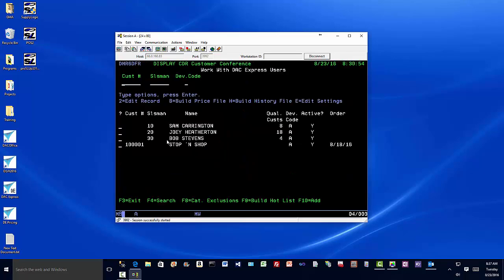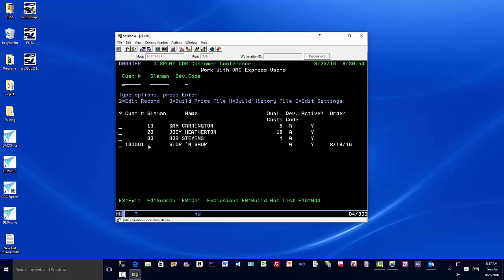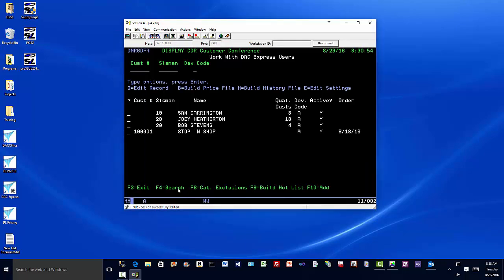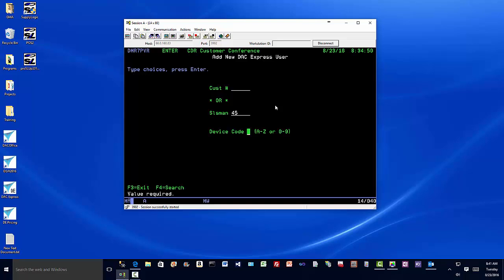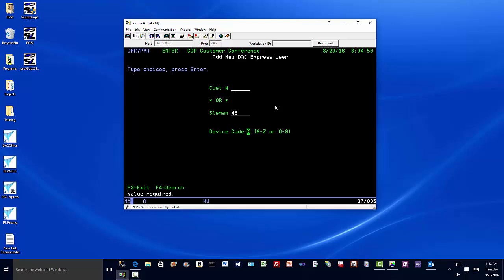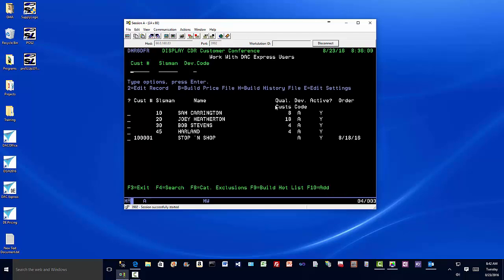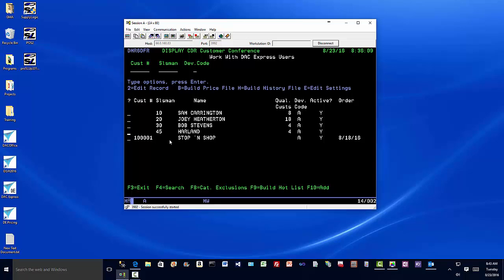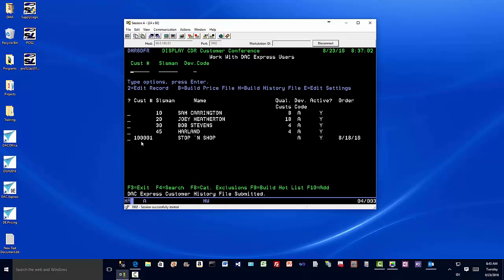DAC Express - How to create DAC accounts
This training session will show how to create user accounts in DAC to be used with DAC Express.